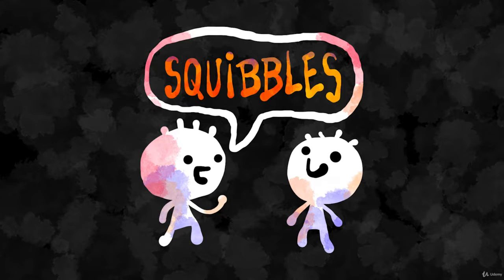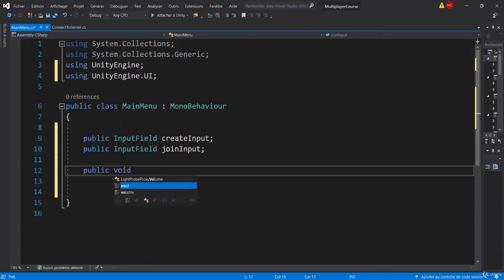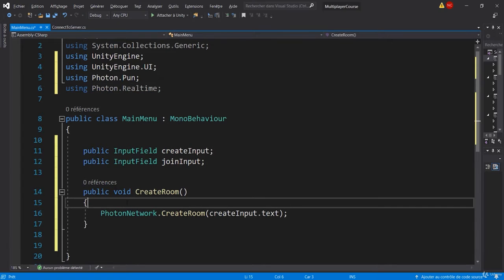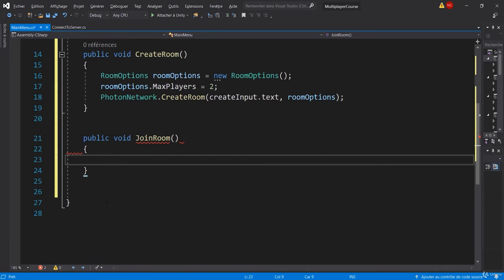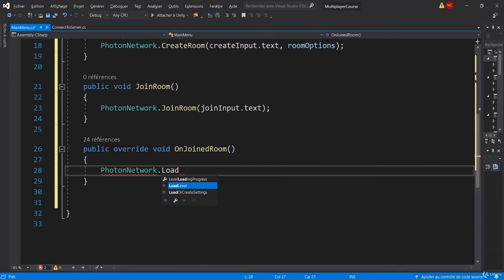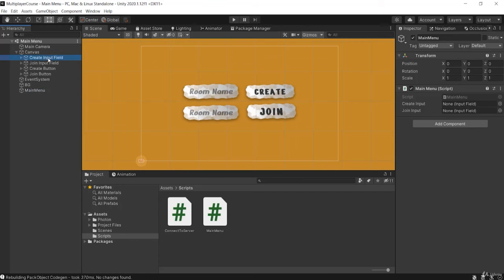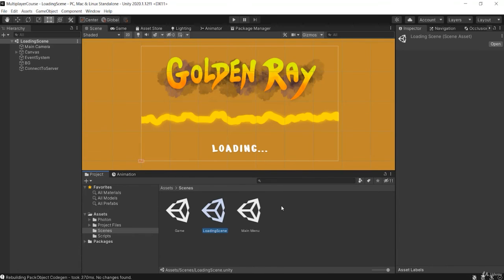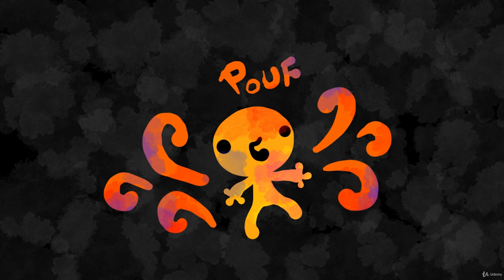2 Join and Create Rooms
Let's continue our multiplayer game creation journey by letting players create or join rooms.
Our rooms, it's a way to group players into a particular session.

For example, if I only want to play with my brother, I'll create a room with a secret name, which
I'll share it with my brother so he can join us and we could play together.
All right.